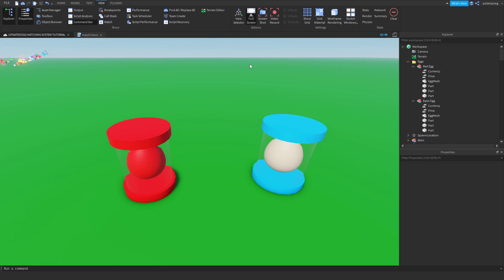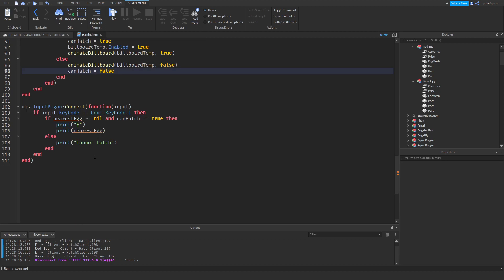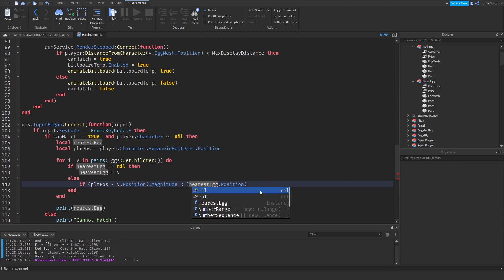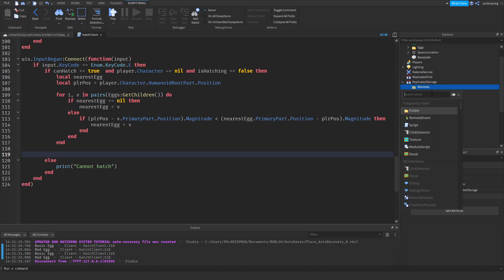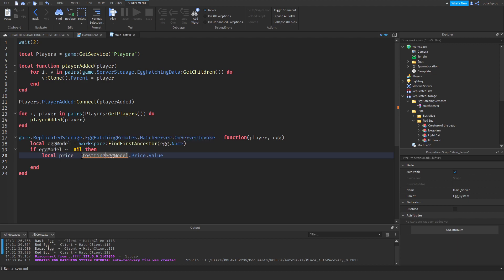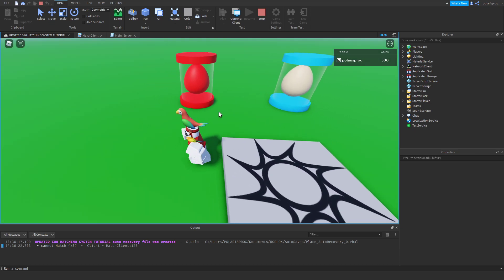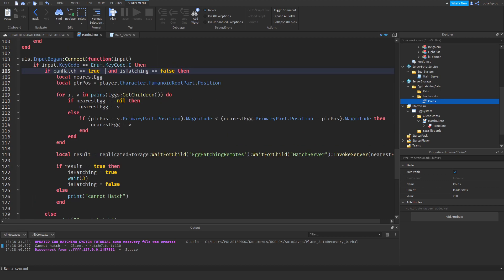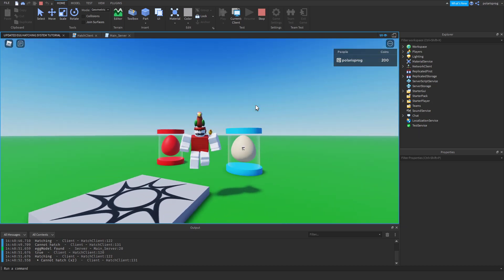How to make an EGG HATCHING SYSTEM in ROBLOX STUDIO PART 5!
How to make an EGG HATCHING SYSTEM in ROBLOX STUDIO PART 4!